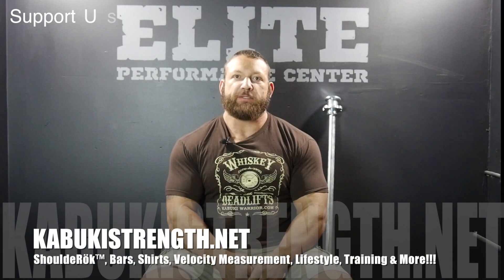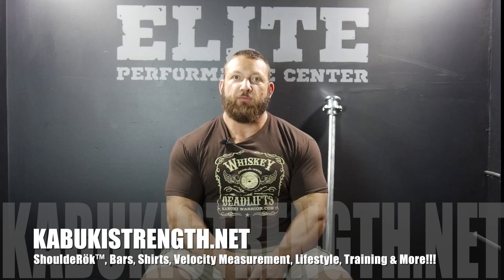ShouldeRok VS SledgeHammer VS Improperly Designed Mace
In this video, we take a deep dive into three tools commonly used for shoulder mobility, strength, and rehab: the ShouldeRok, the SledgeHammer, and an Improperly Designed Mace. Each of these tools has its own set of benefits and drawbacks, and we’ll explore how they impact shoulder training, mobility, and overall performance.